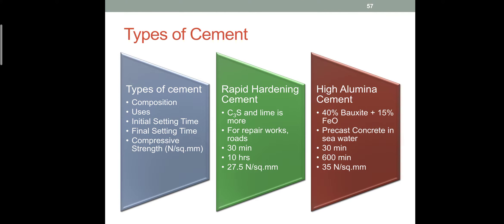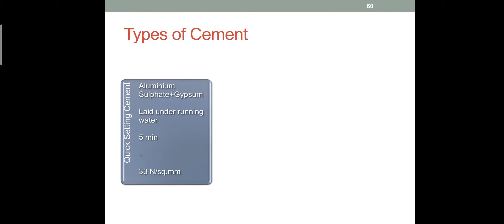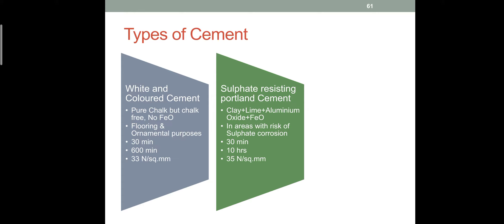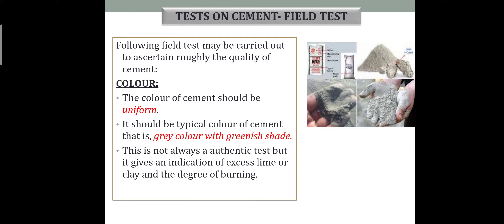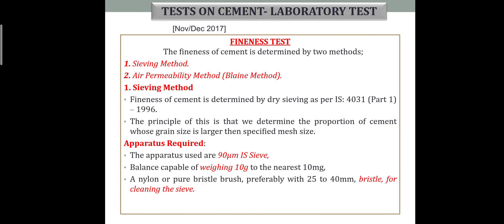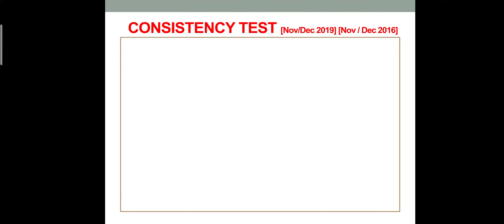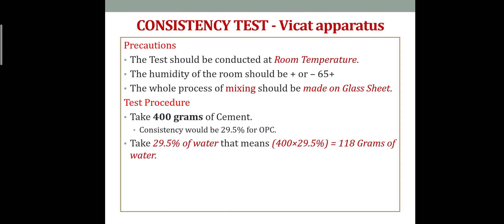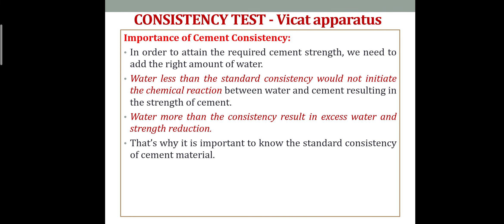Unit 2/ Construction Materials/ Types of Cement & Fineness, Consistency Test on Cement